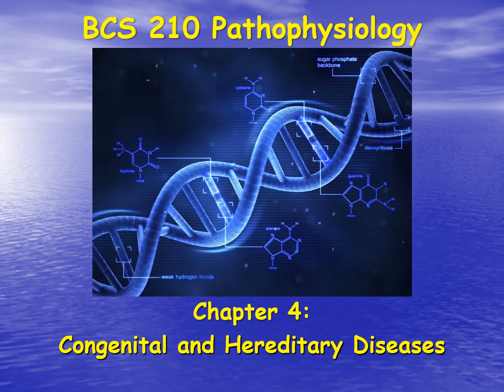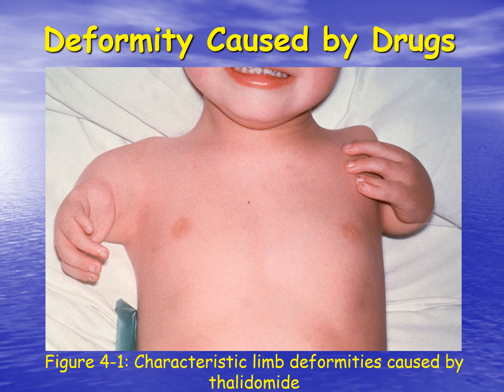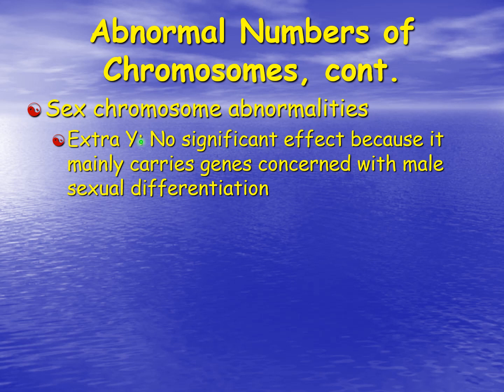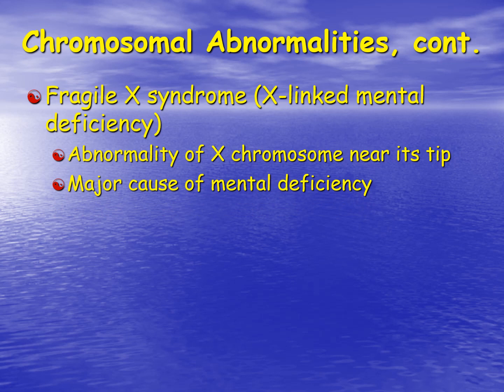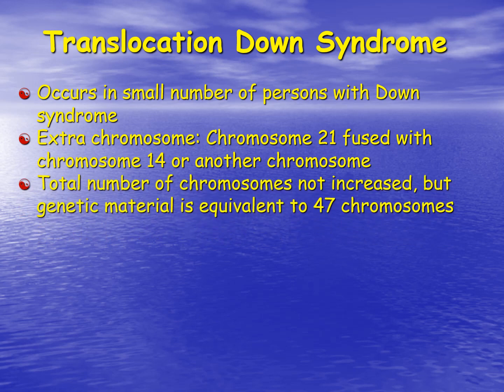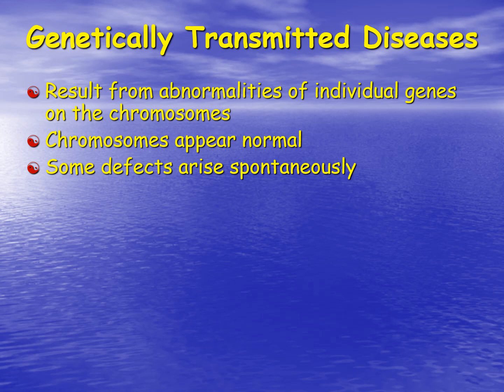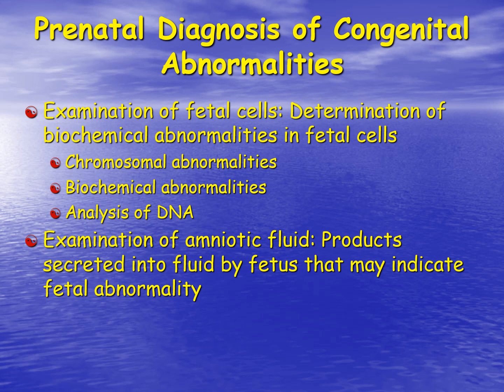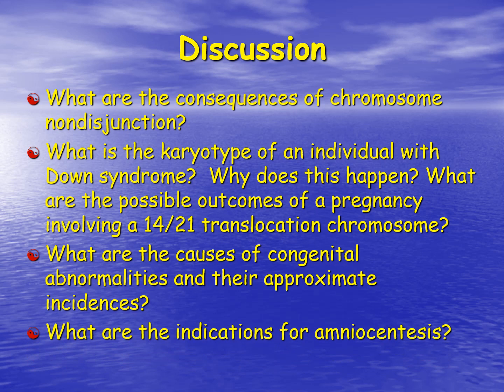BCS 210 Crowley Lecture Narrated Chapter 4